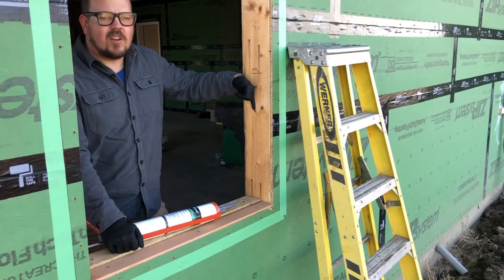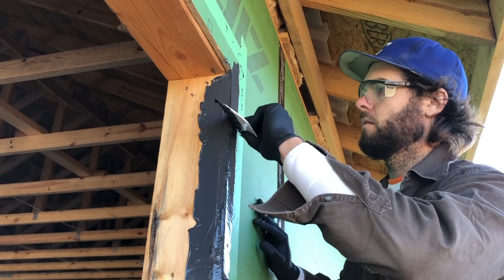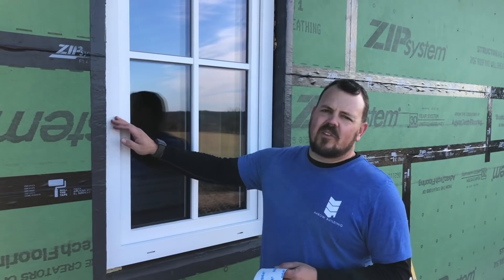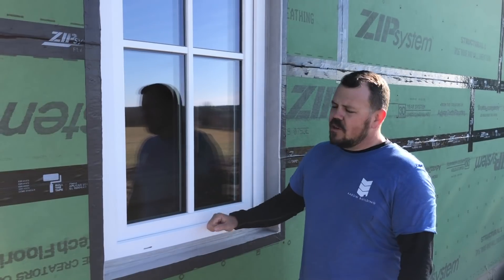How To LIQUID FLASH A Rough Opening - Best Waterproofing Practices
Jake has yet to show his liquid flash method for installing these windows. He really likes this method because it creates one monolithic wrap around the opening from the inside of the jam, all the way to the outside where the weather resistant barrier is. This means one solid connection with just one product. And yes, while products are comparable in price, it is a bit more expensive in that it takes a little longer to do it this way. However, the results are great.

Jake will take us through the entire installation up until the point where it's ready for trim and siding.

These methods make European windows an asset to the job. Just make sure to take your time use the right products.